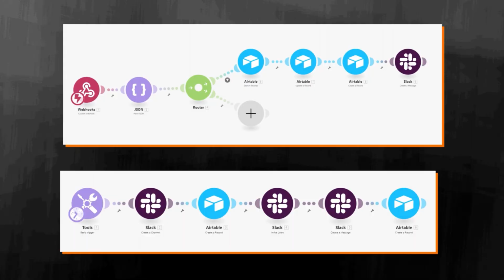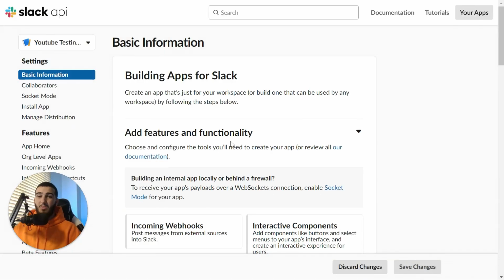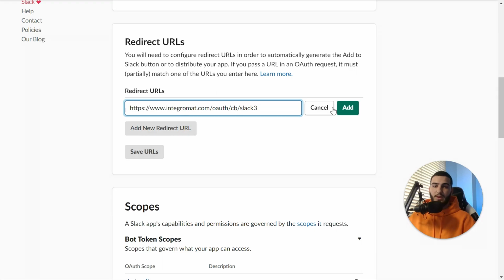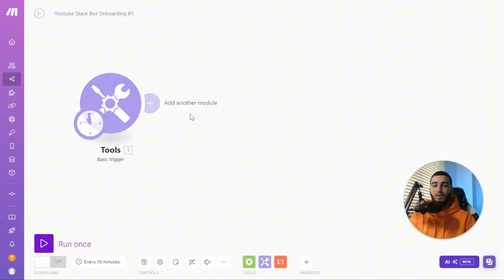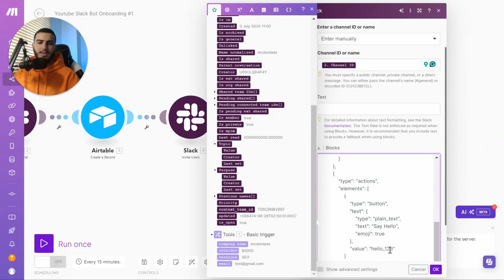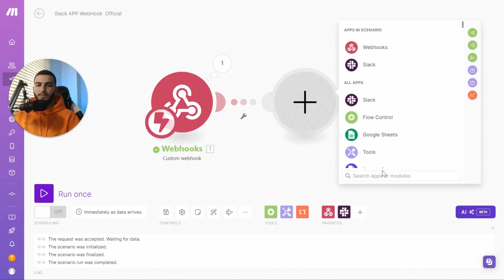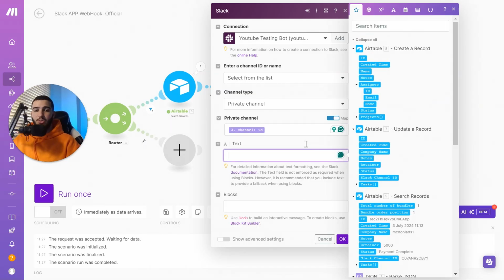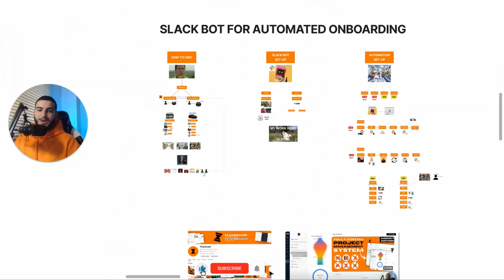How to Build a Custom Slack App for Client Onboarding